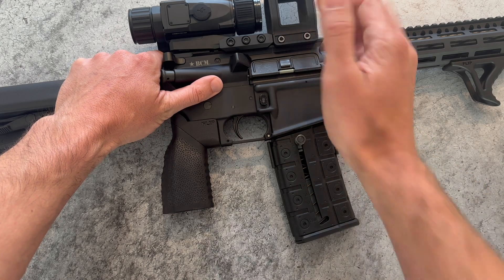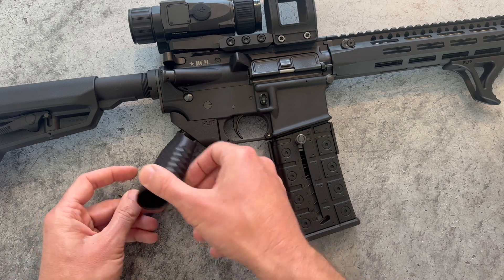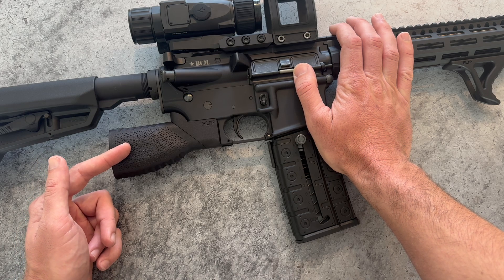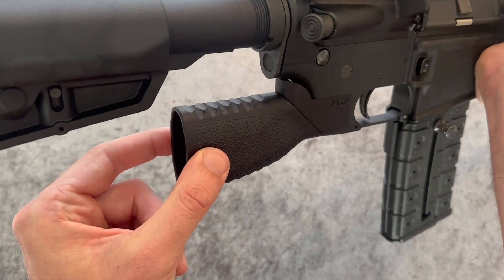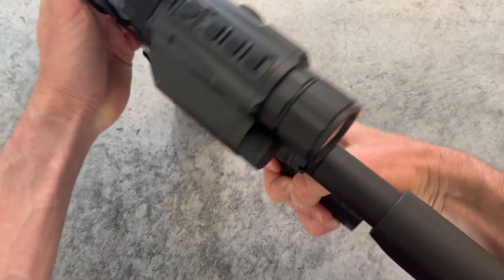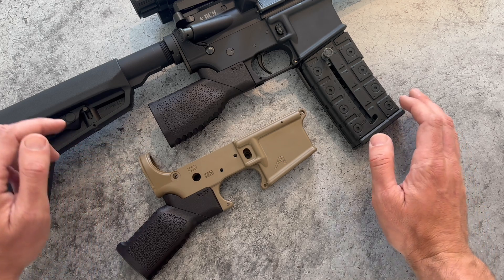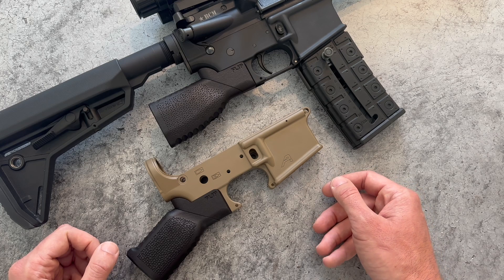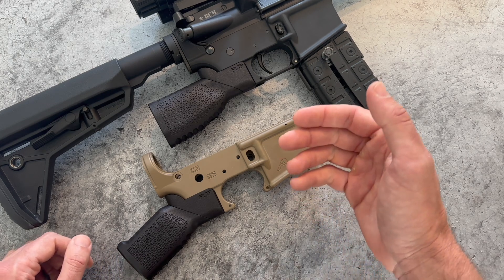Project Update: Configurable AR Grip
Configurable AR Grip update! 👇

Listening to all your feedback including recent inputs from @RenoMay, we made some key upgrades to our configurable grip project:

➕ More palm swell and enhanced texture for better control in featureless mode
✅ ☑️Two versions coming: Straight grip angle (with improved ergos) &
Traditional pistol/rifle angle (thanks to the requests
⚙️ Proprietary design.  Switch between configurations with included tool.
🛠️ Made using cutting-edge technology and reinforced nylon polymer
📬 Sign up on our website to get early notification when available
Getting close to production — would love to hear any thoughts before we lock in the final designs!

NOT A FIREARM SALE